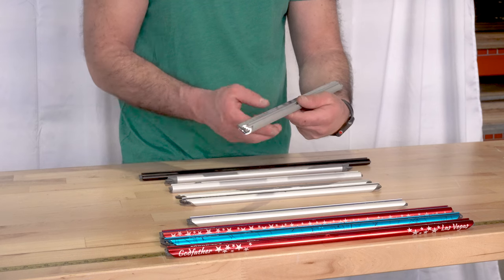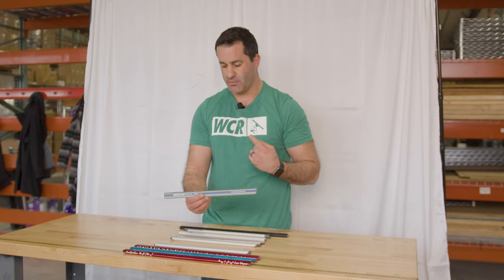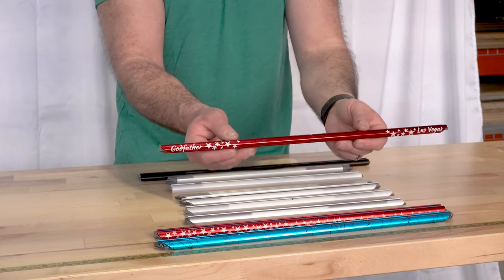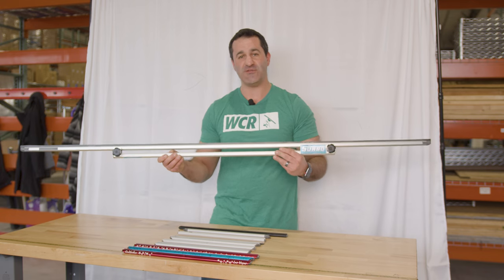Overview: Sorbo Channels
Sorbo hails king of the widebody channel, and Alex is here today to break down the intricacies of the individual designs.